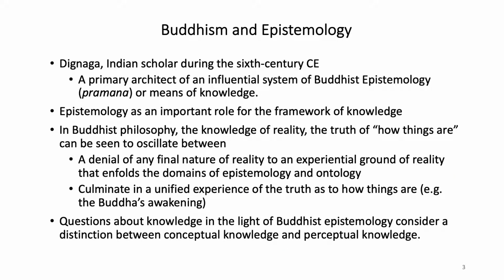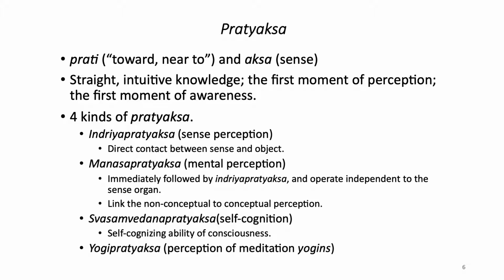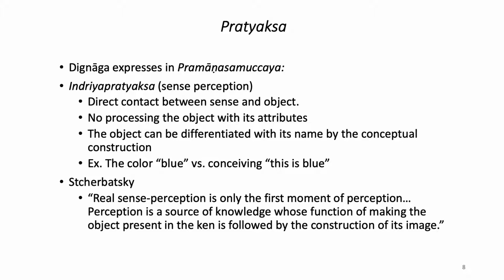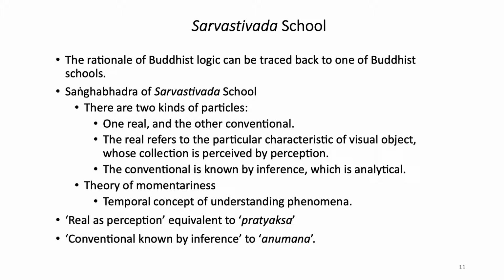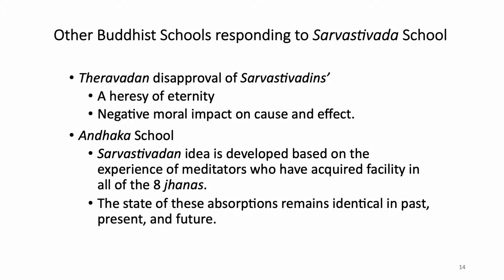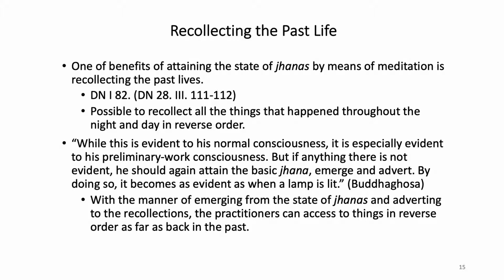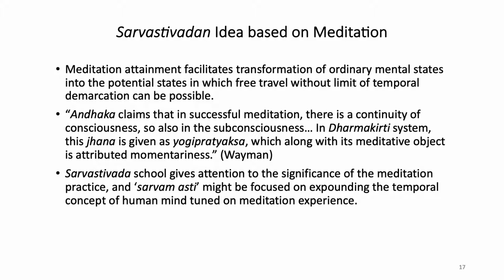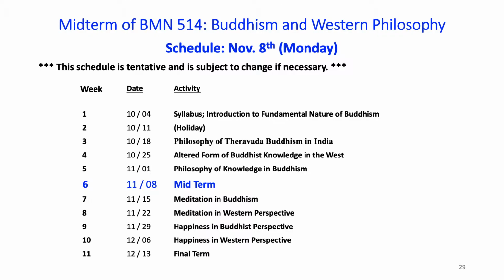BMN 514 Buddhism and Western Philosophy 11 01 21